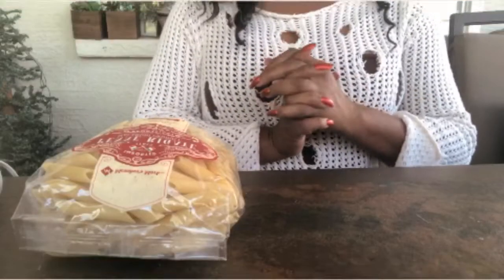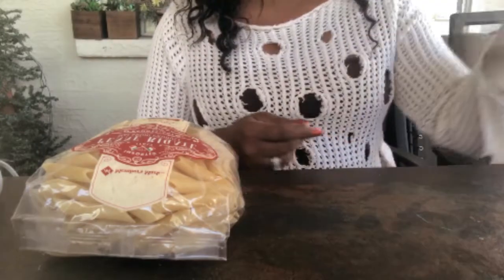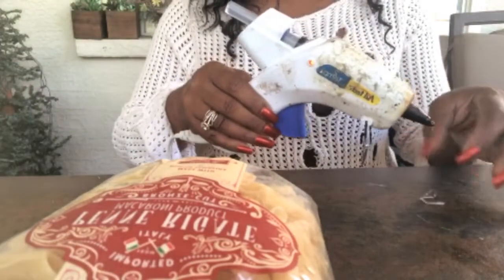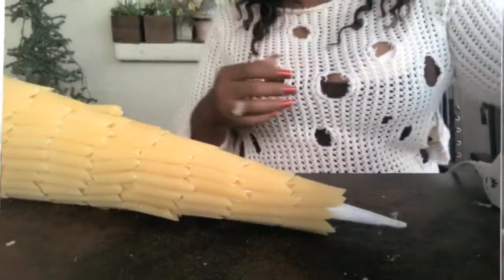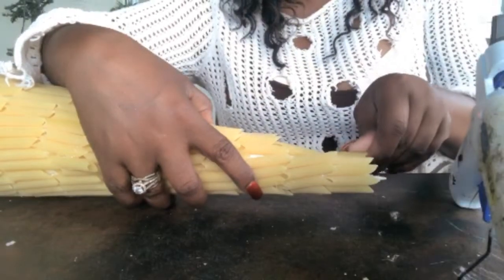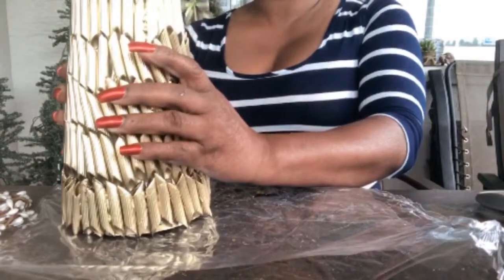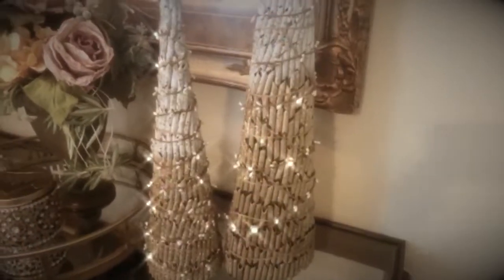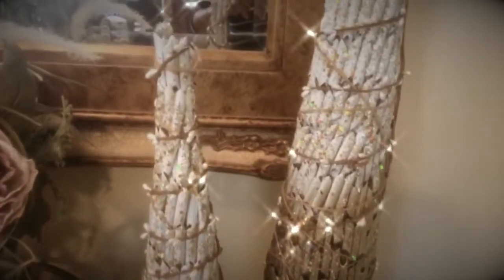Christmas DIY| Cone Christmas Tree DIY Crafts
DIY Christmas Tree Décor Crafts| Glam DIY Dollar Tree Christmas Cone Tree Using Pasta. I hope you like this quick and easy, glam Rustic diy Creating Elegance For Less With Faithlyn McKenzie 2019

My goal for this channel is to present creative, beautiful, glam, fun, inexpensive, quick and easy DIY projects, by thinking outside of the box🤔 My hope is to be a blessing to you, and for you to be a blessing to your family and friends by sharing the videos 👍🏽 I promise to inspire, equip, encourage and challenge you to create inexpensive DIYs . Thanks For Choosing To Be Apart Of This Family Creating Elegance For Less With Faithlyn McKenzie

Videos You May Not Have Seen

Giveaway| Totally Dazzled Brooch| T-Shirt Scarf Ideas Thank You| To All Of You My Subscribes 2019